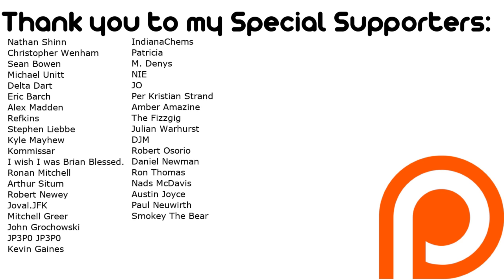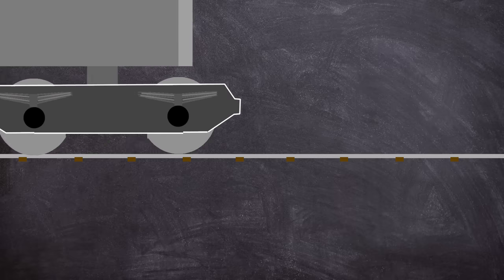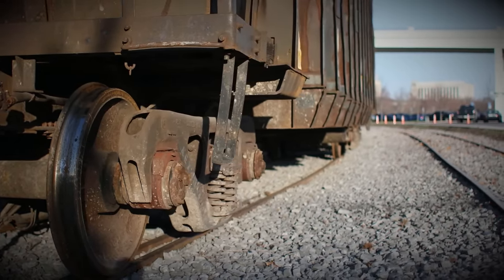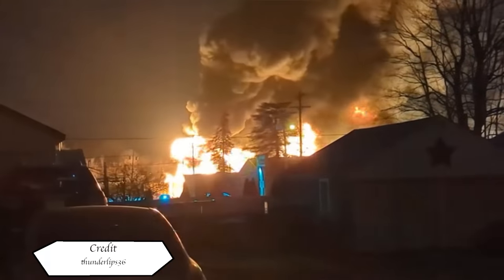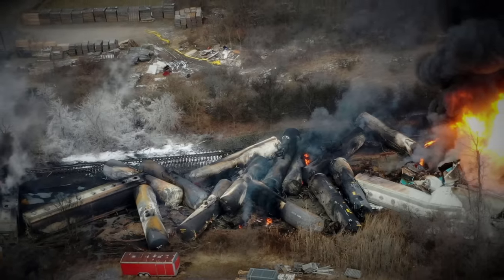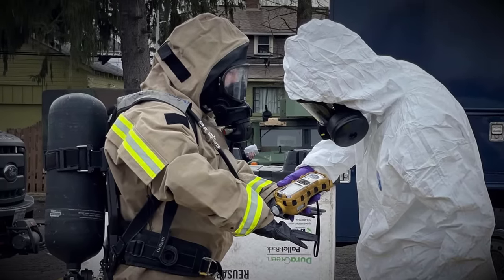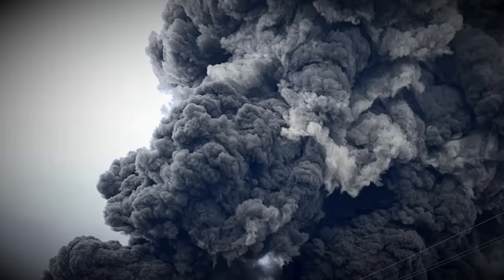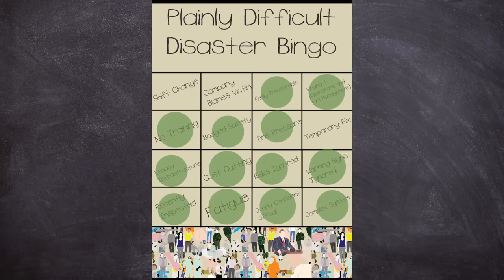Profits Above Everything: The East Palestine Train Disaster 2023 | Plainly Difficult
On February 3, 2023, a Norfolk Southern freight Train Derailed in East Palestine, Ohio.

Multiple railcars burned for several days, emergency crews also conducted controlled burns of several railcars which released toxic chemicals into the city.

This weeks Outro Song:
►Liath An Dath

EQUIPTMENT USED::
►SM7B
►Audient ID14
►MacBook Pro 16
►Hitfilm
►Logic X